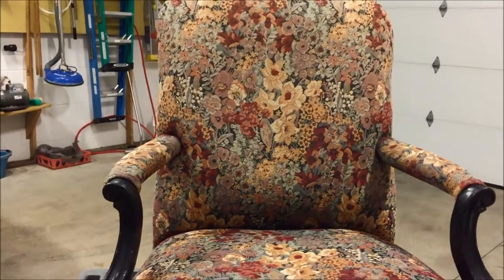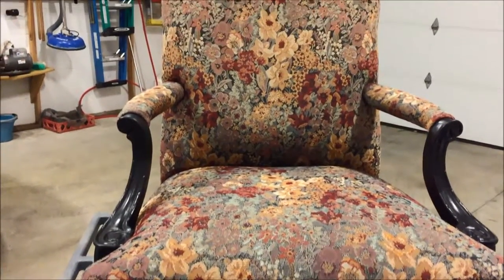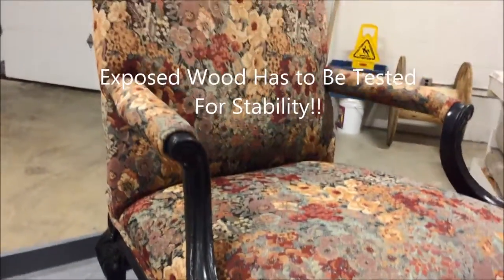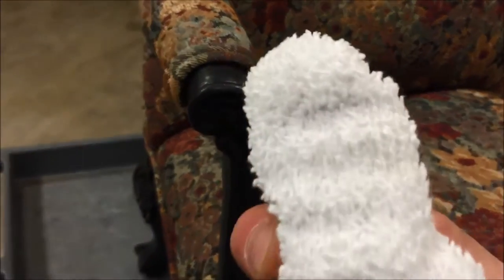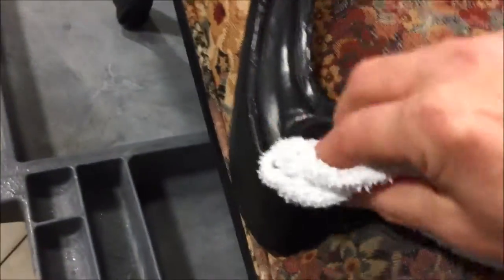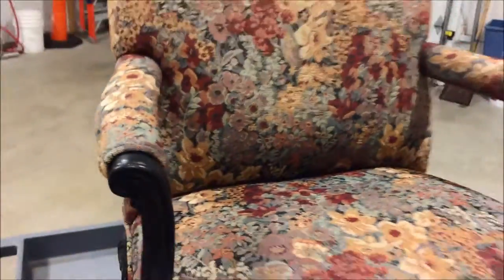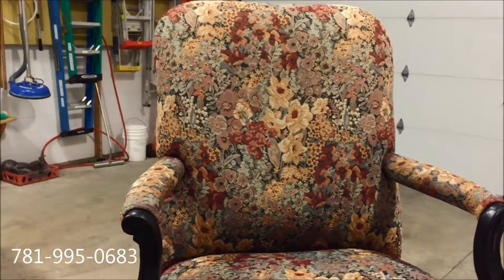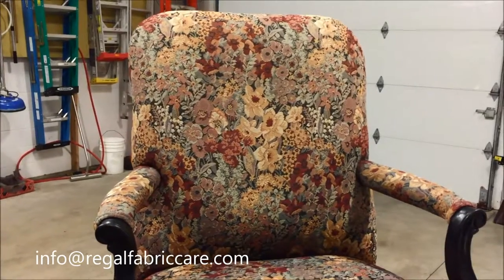Upholstered Furniture Cleaning Precautions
This video demonstrates why it is important to test the wood finishes on upholstered furniture prior to washing the fabric.
Improper or older finishes can rub off very easily when tested.
If finishes can be removed with a simple wipe with a dry cotton towel image how easily they will be removed by detergents that are applied to help dissolve grease and grime from the fabric.
Lose finishes that bleed into the fabrics can be difficult or impossible to remove.
This simple test can save you the potential replacement of the upholstered fabrics.
Questions?
Message us below ↓
or